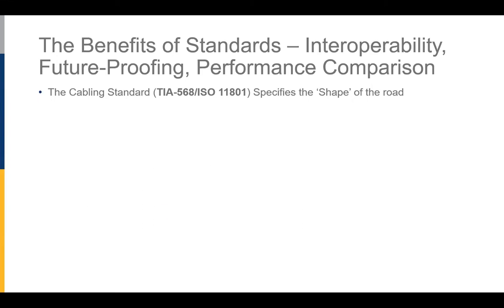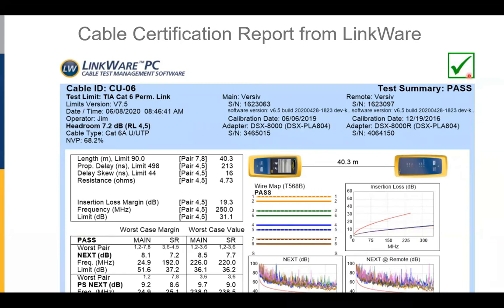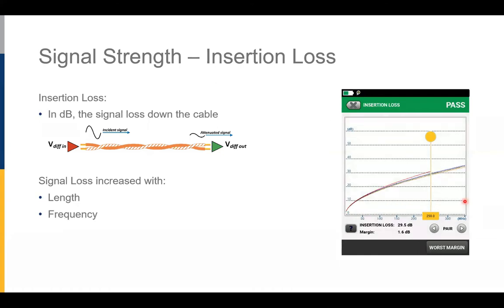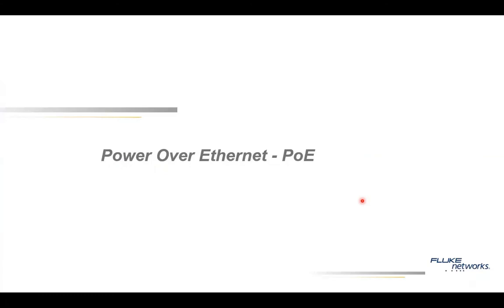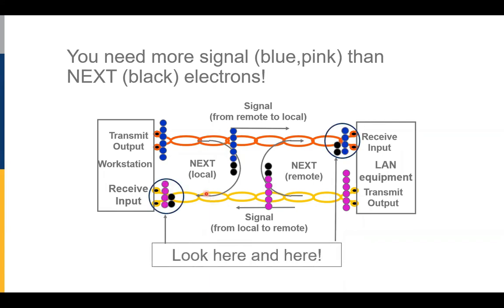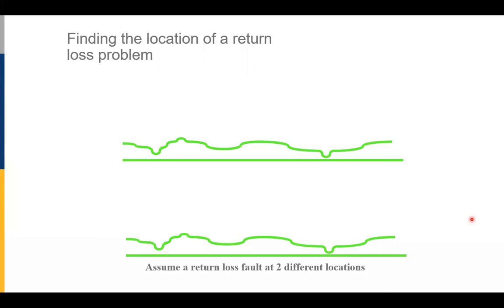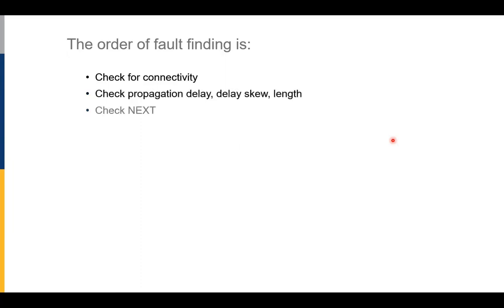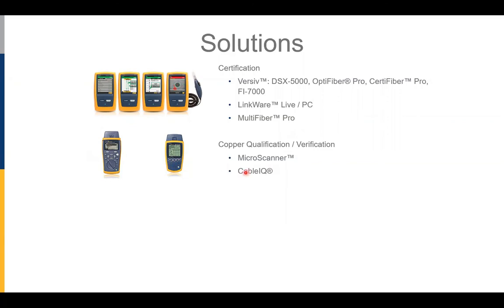Test Parameters for Twisted Pair Cabling and Troubleshooting | Webinar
How and why copper cable gets tested. Fluke Networks will take a look at what makes a Category 5e cable and how that is different from a Category 6 or 6A cable.